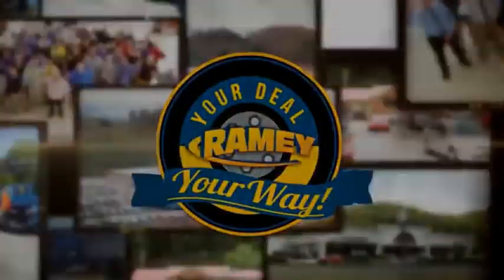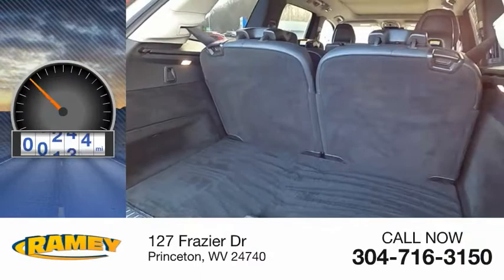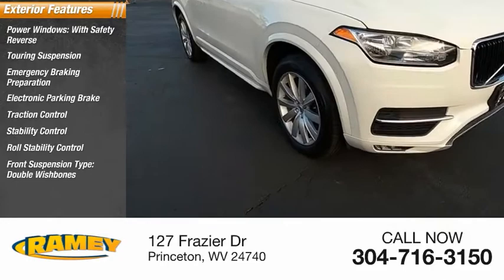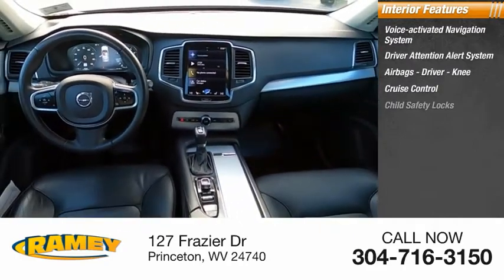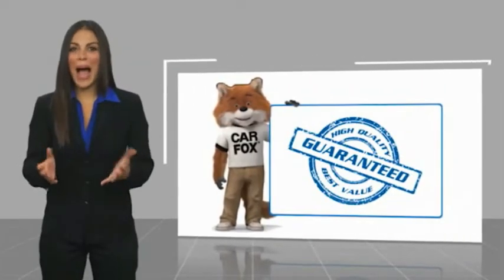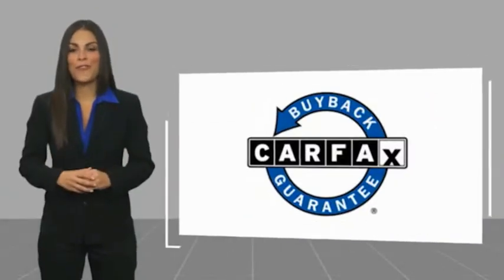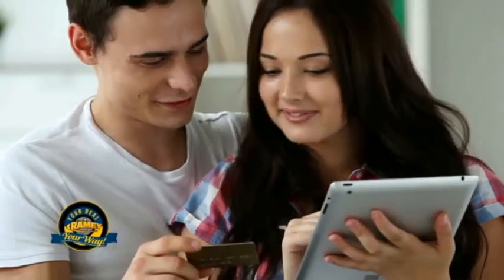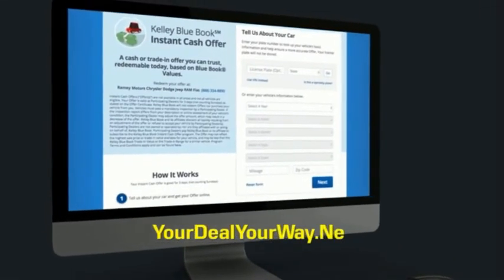2016 Volvo XC90 Princeton WV T-22503A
2016 Volvo XC90 T6 Momentum

Ramey Motors
127 Frazier Dr